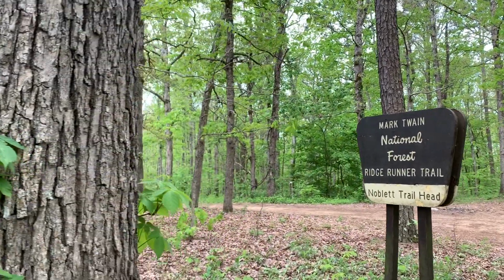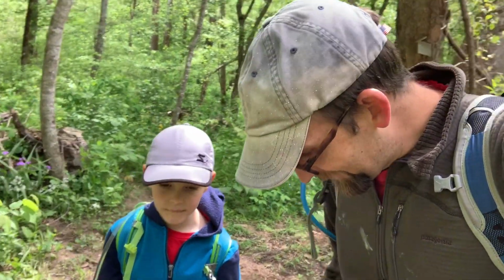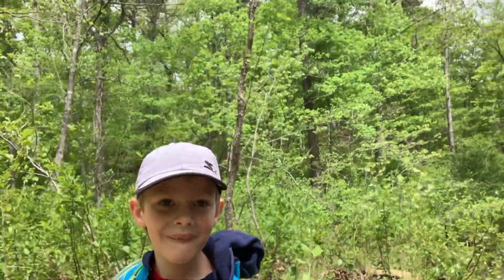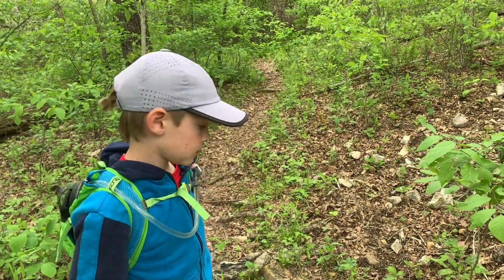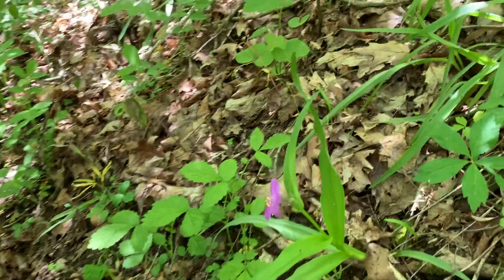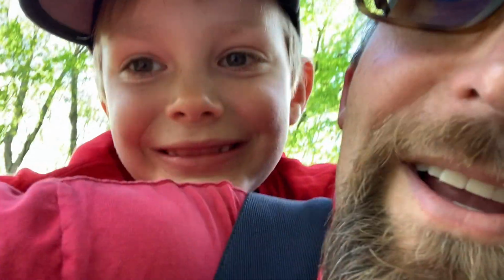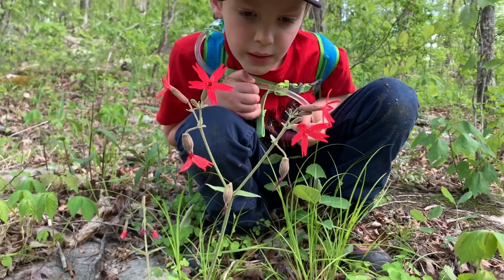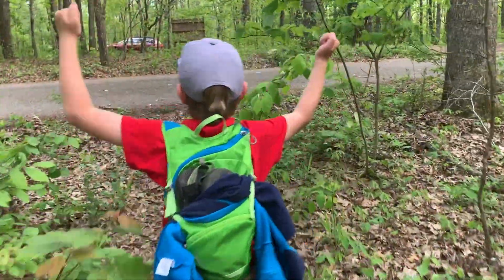Noblett Lake Adventure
A father and son go out for an adventure hike around Noblett Lake in the Mark Twain National Forest.